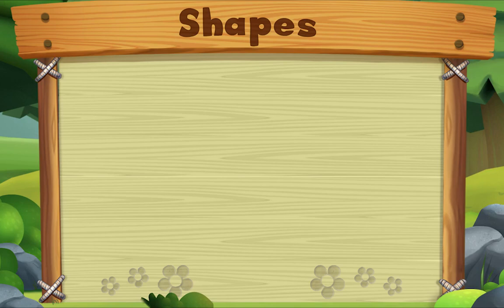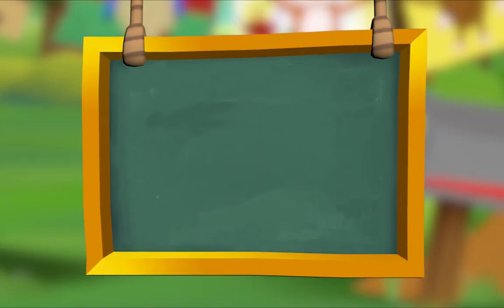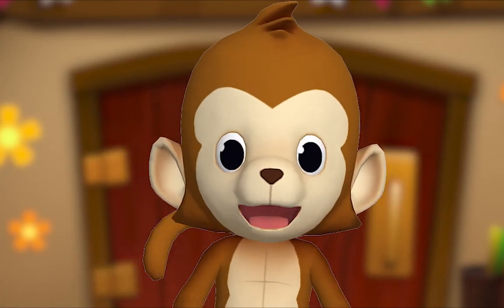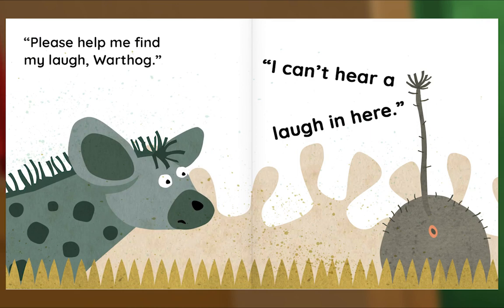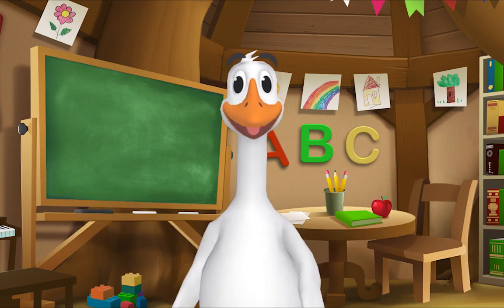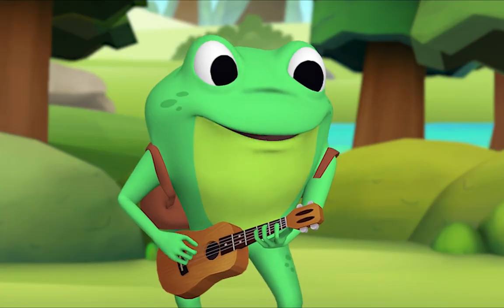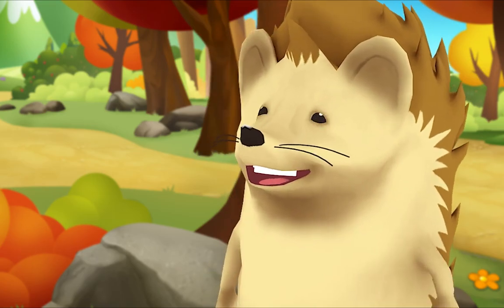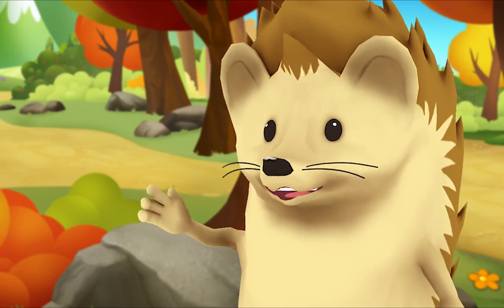Preschool Video Animal Island Learning Adventure (AILA) | Letters, Songs, Story Books